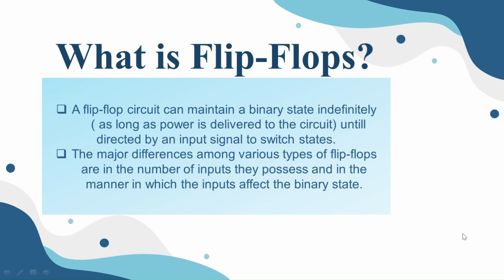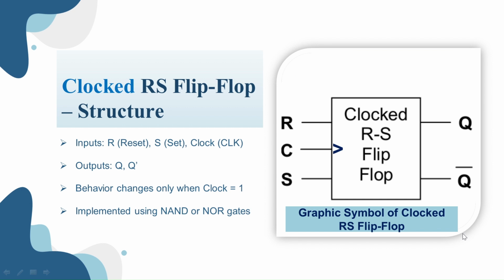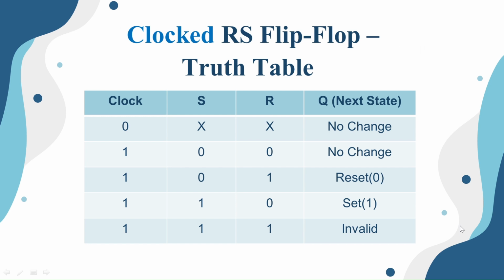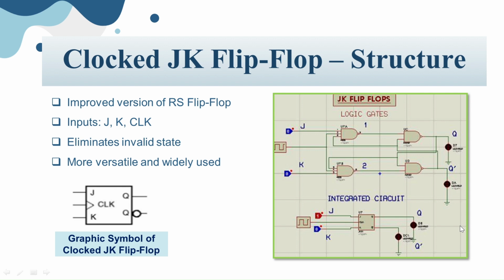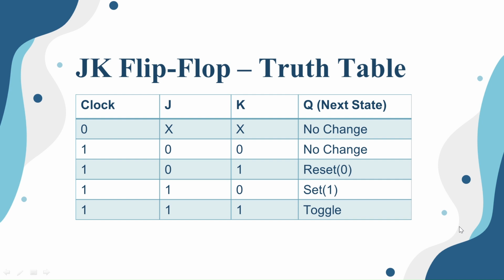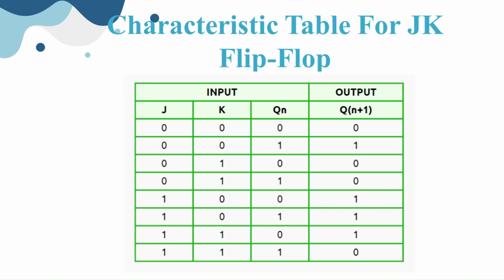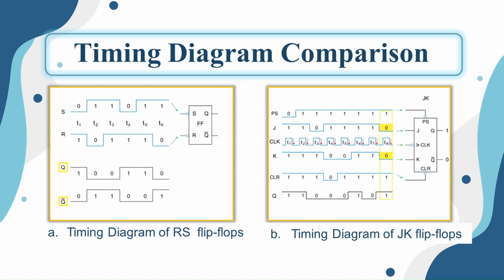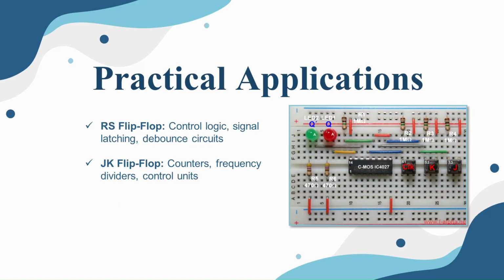Clocked RS Flip Flop and JK Flip Flop in Digital Logic and Circuit Design Analysis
This is a concept of Flip-Flops in Digital Logic Design course of Computer Science and Engineering.